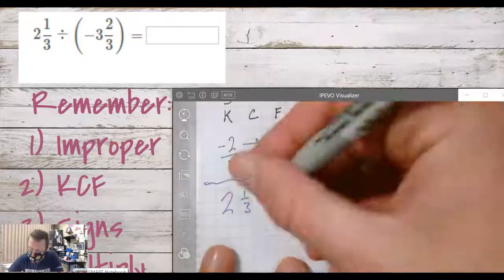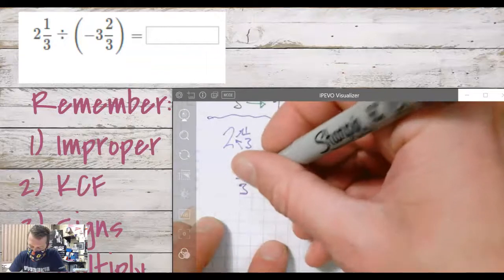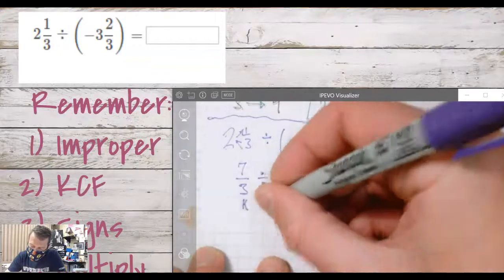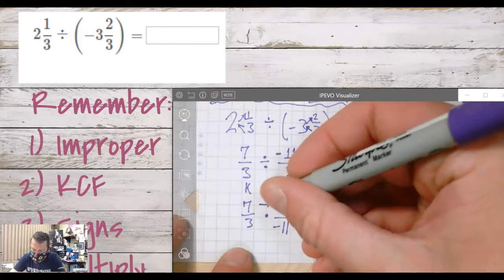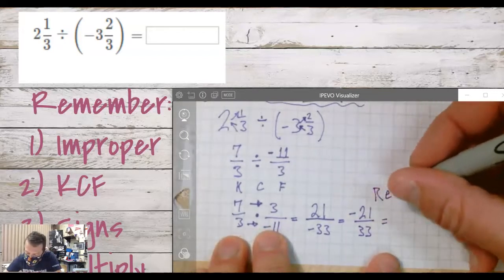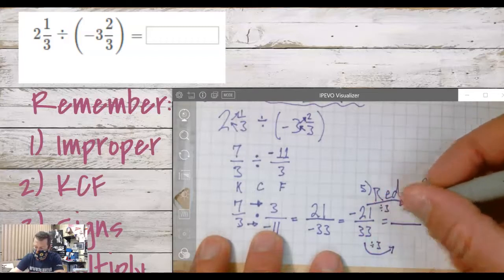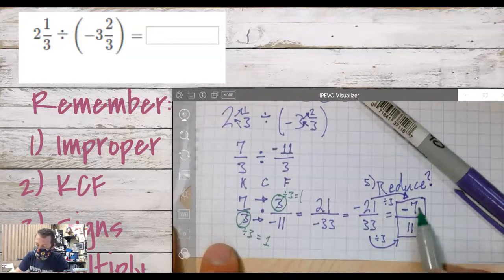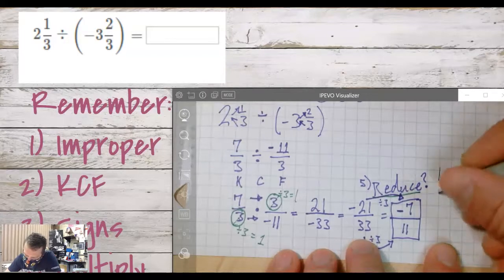HELP-Dividing with two MIXED NUMBERS